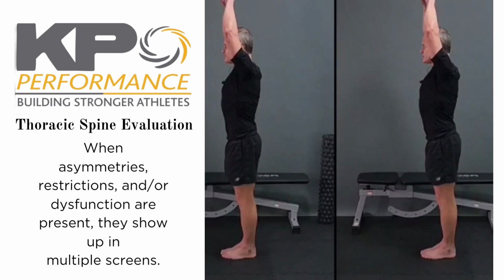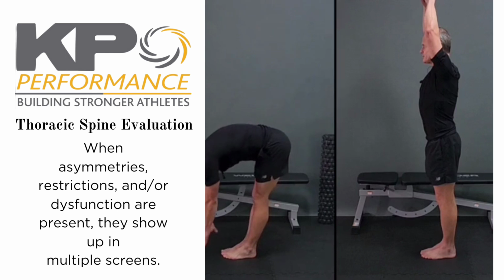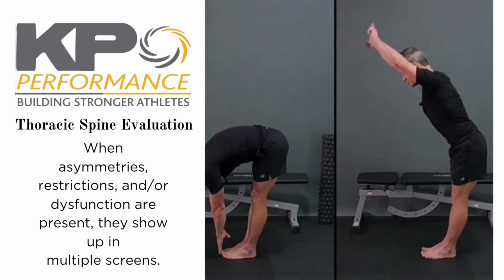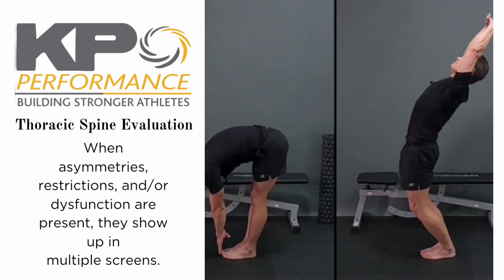Movement Screen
Designing an individual program involves more than assigning a collection exercises, sets and reps to a athlete. We need an understanding of your movement patterns, areas of tightness/weakness, and asymmetries. All of which have a direct impact on the effectiveness of your program. Endurance sports are non-contact activities. In theory, there should be a low injury rate. However, we know that's not the case. Movement screens are designed to catch issues that could lead to injury down the road.